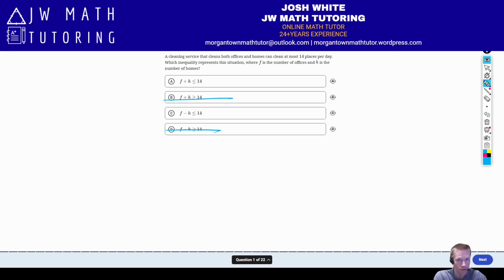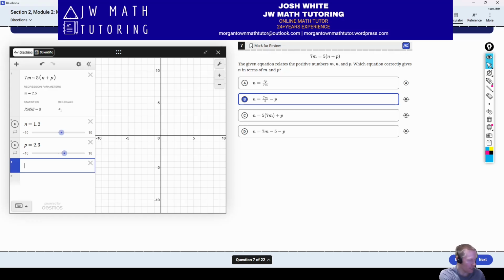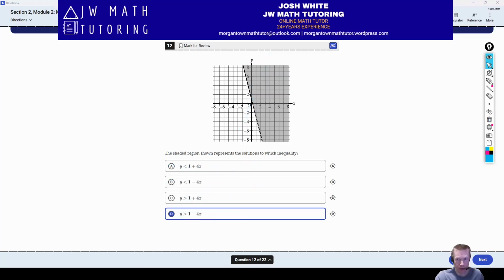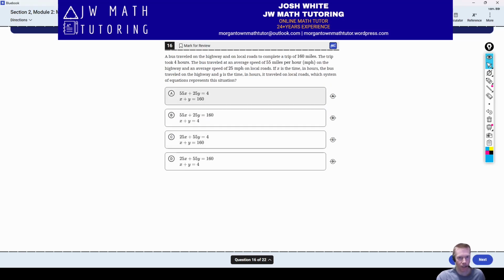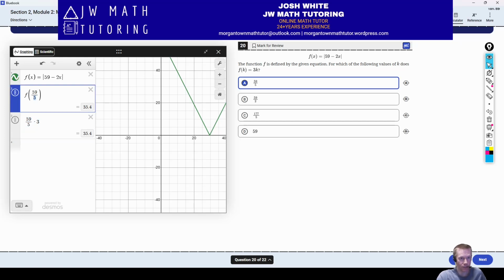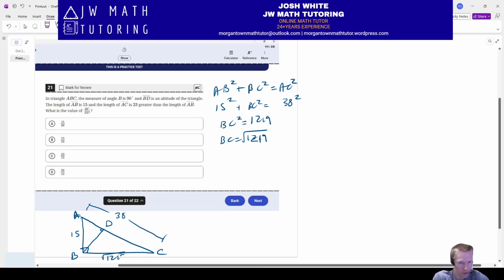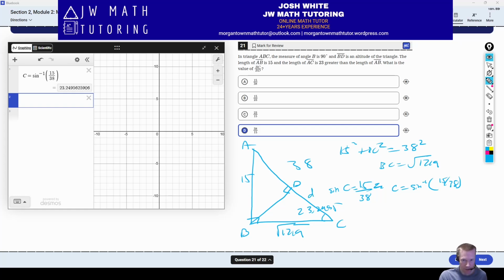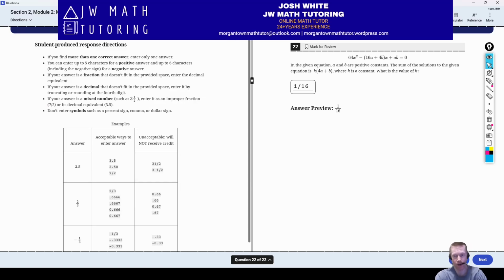Digital PSAT 10 Bluebook Practice Test 1 Math-Module 2B (harder) Full Solutions & Explanations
This video features full solutions & explanations to all 22 questions on Digital PSAT 10 Practice Test 1 Math-Module 2B. Unlike some other explanation videos out there, my video shows multiple methods to solve problems. For the solutions to Modules 1 & 2A-easier of this test, click the appropriate links once they are posted.

0:00 Introduction
1:22 Problems 1-4
5:08 Problems 5-8
10:01 Problems 9-12
16:00 Problems 13-16
23:31 Problems 17-20
29:15 Problems 21-22

SAT Resources

ACT Resources